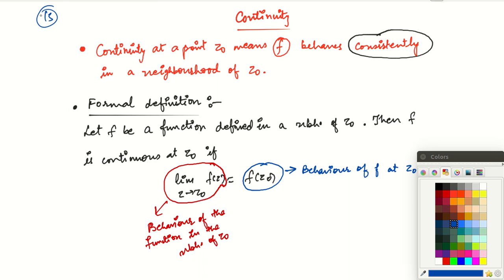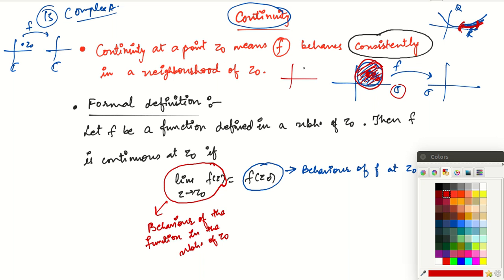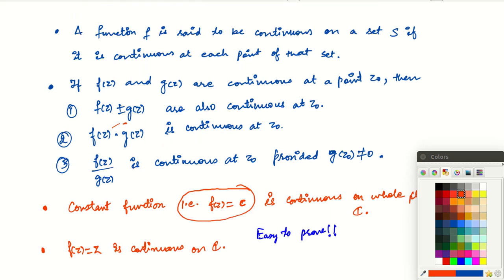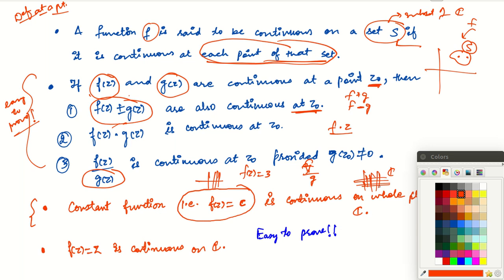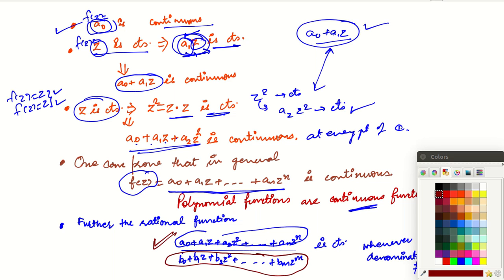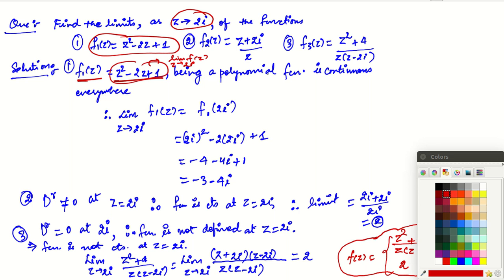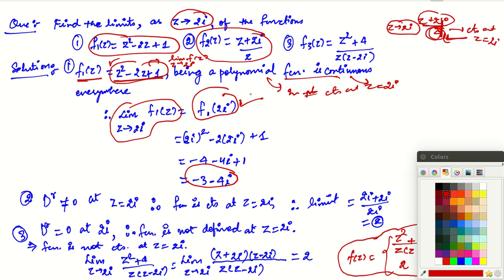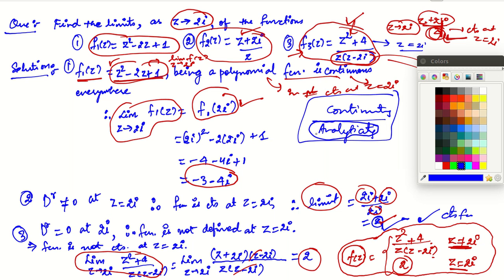Mathsforall Lecture 15: Complex Analysis (Continuity of complex functions.)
Continuity of complex valued functions of complex variables. Mathsforall Gate NET UGCNET @Mathsforall